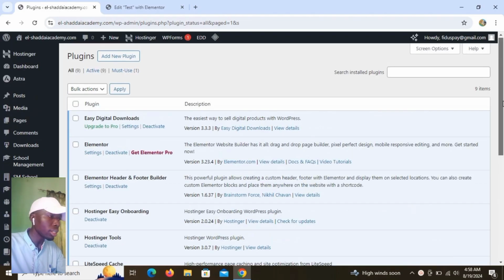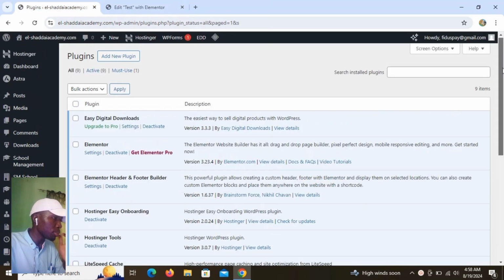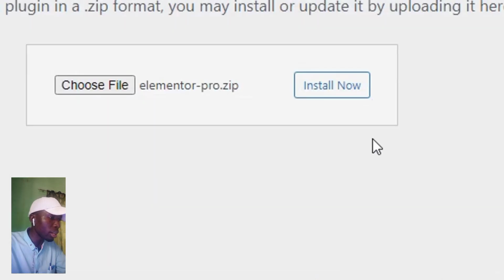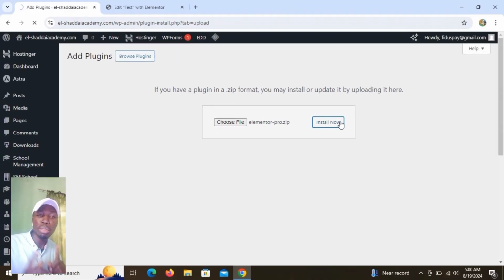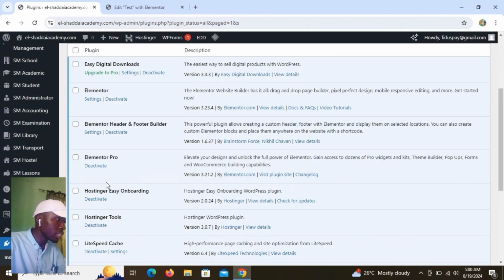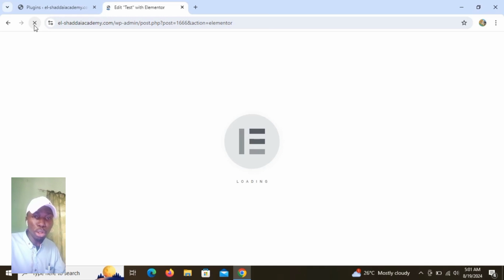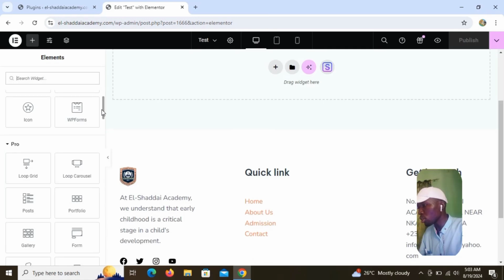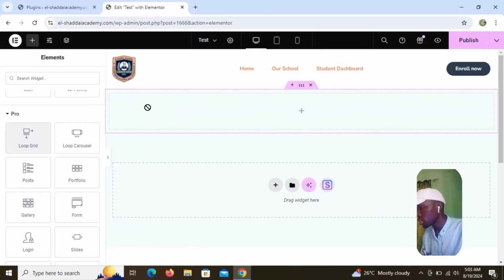The Secret to Getting Elementor Pro for Free in 2025!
The Secret to Getting Elementor Pro for Free in 2025! Welcome to this comprehensive Tutorial On How To Get Elementor Pro For Free. 🆓

In this video, we’ll dive deep into the world of Elementor Pro, one of the best WordPress page builders available today. Whether you're a beginner or an experienced developer, this video will guide you through everything you need to know about using Elementor Pro effectively.

🎁🎁ALIDROPSHIP PRODUCTS🎁🎁🎁

What You'll Learn:
- **Elementor Pro Overview:** Get a full review of Elementor Pro, including its features, pricing plans, and whether it’s worth the investment.
- **Flexbox Container Tutorial:** Master the Elementor flexbox container for creating responsive layouts that look great on any device.
- **CSS Tricks and Animations:** Explore advanced CSS tricks and animations to make your Elementor website stand out.
- **Ecommerce Integration:** Discover how to use Elementor Pro with WooCommerce to build a powerful online store.
- **Elementor Pro for Beginners:** Step-by-step guidance on getting started with Elementor Pro, perfect for those new to WordPress and website design.